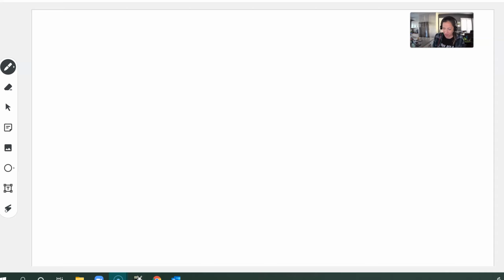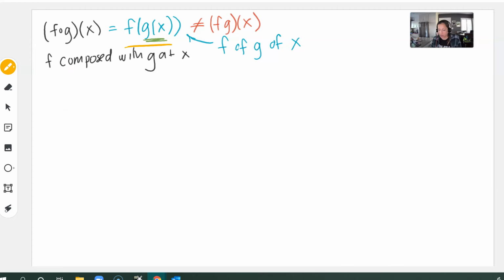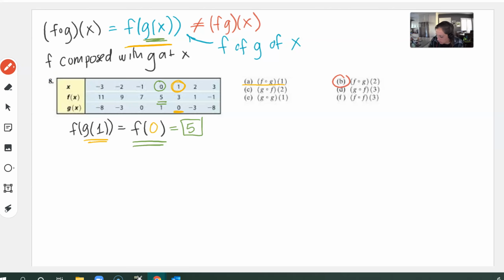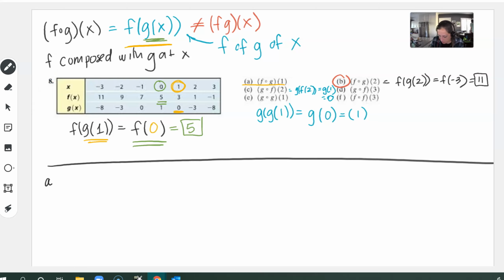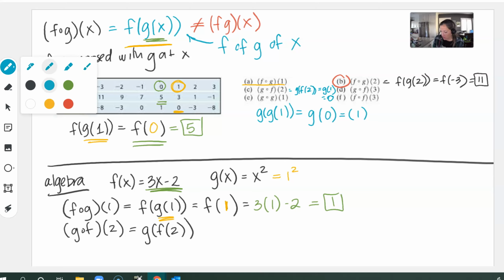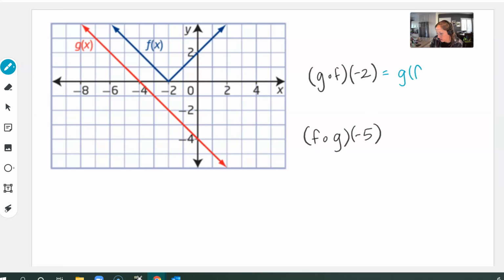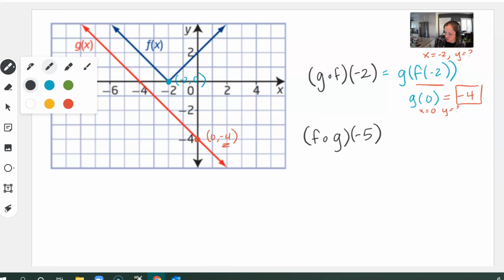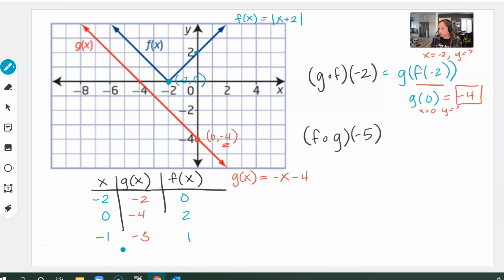Math 141: 1.4 Composition of Functions